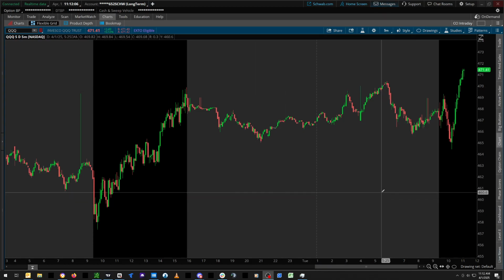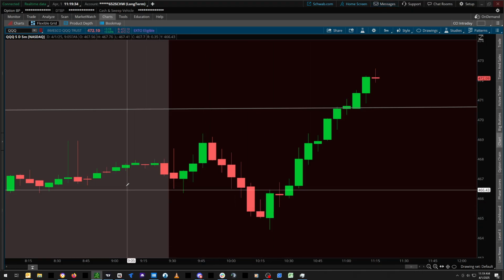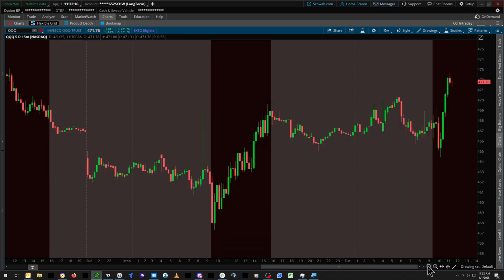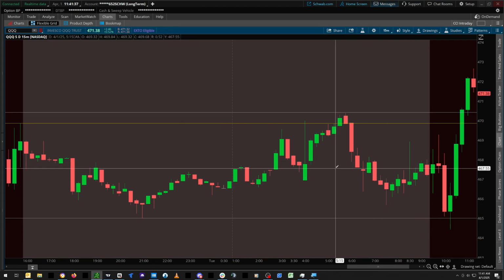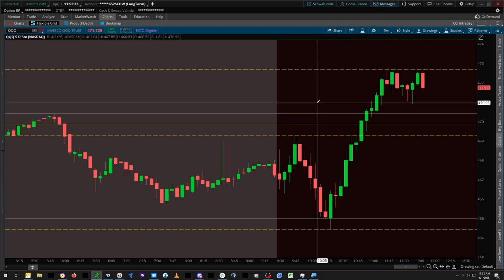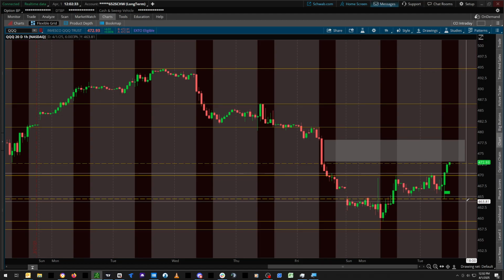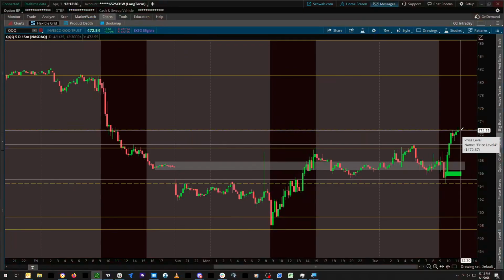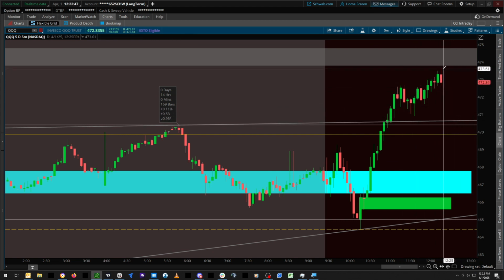Marking Up Our Chart - Part 1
Things we mark on our trading charts.